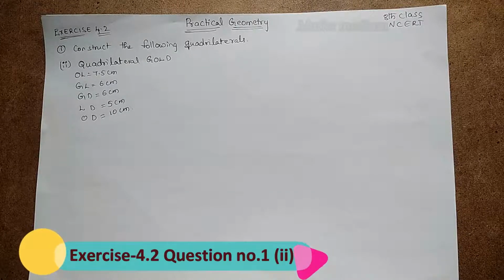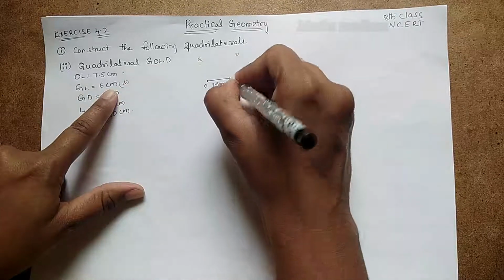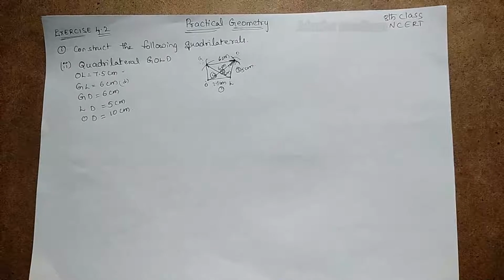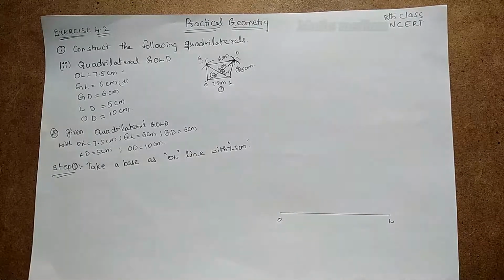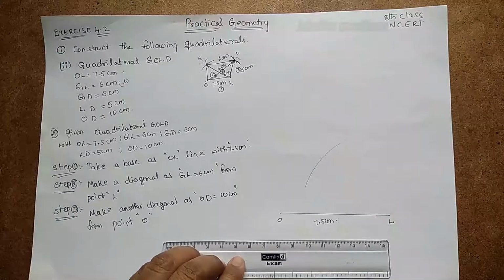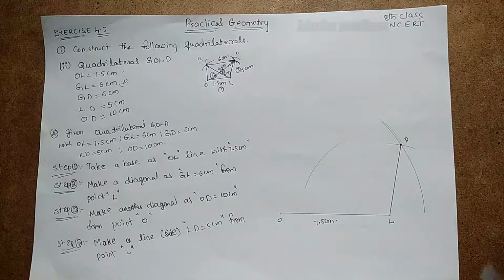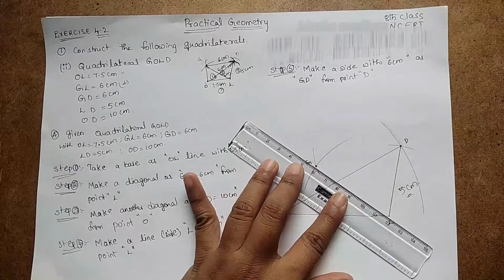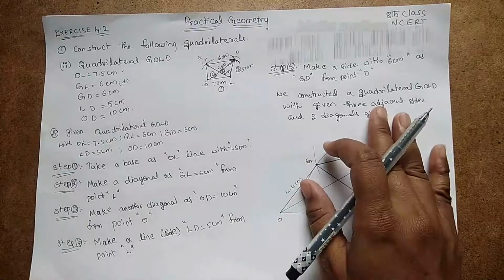Exercise-4.2 Question.no1(ii) -Practical Geometry /8th class/ncert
constructGOLD mathsmedium 8thclassExercise-4.2 Question.no1(ii) -Practical Geometry /8th class/ncert1. Construct the following quadrilaterals:(ii) Quadrilateral GOLD = 7.5 cm, GL = 6 cm, GD = 6 cm, LD = 5 cm, OD = 10 cm This video contains Construction of Quadrilaterals .And also explains how to construct Quadrilateral step by step with given parameters .for more on Practical Geometry,please click below links Practical Geometry - Introduction / 8th class /ncert /state /cbse syllabus a Quadrilateral /Practical Geometry /8thclass/ncert Question no.1(iii) -Practical Geometry /8thclass /ncert Question no.1(iv)-Practical Geometry /8thclass /ncert Method-2 -Constructing a Quadrilateral /Practical Geometry /8thclass/ncert LIKE,SHARE my videos and SUBSCRIBE my channel,thank you.